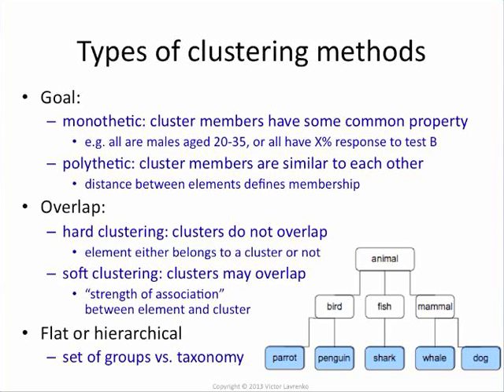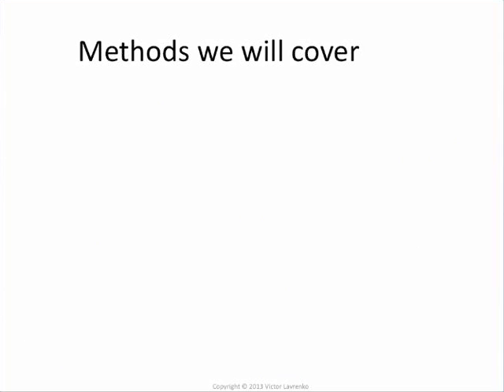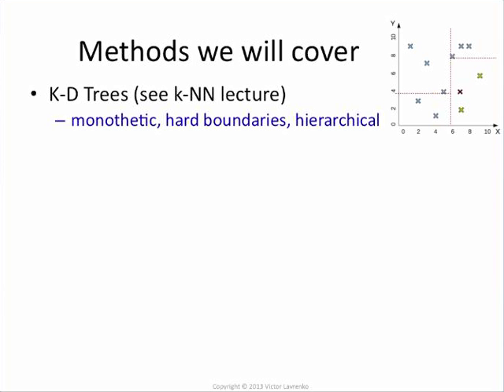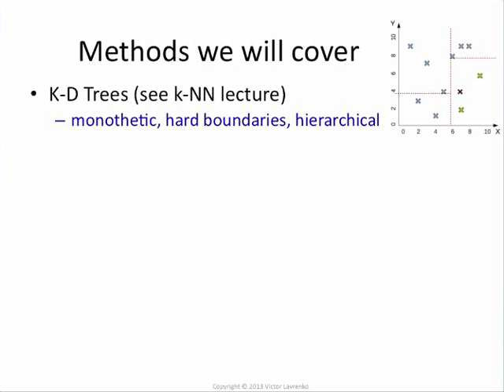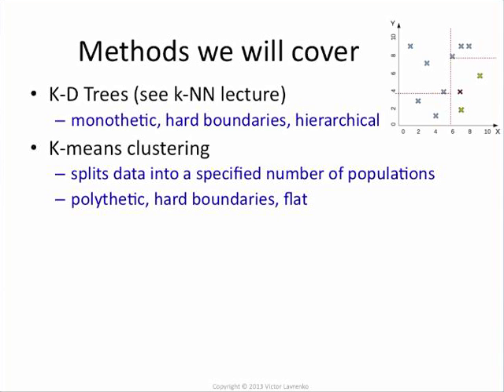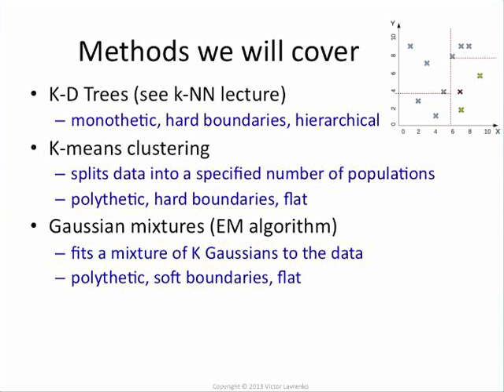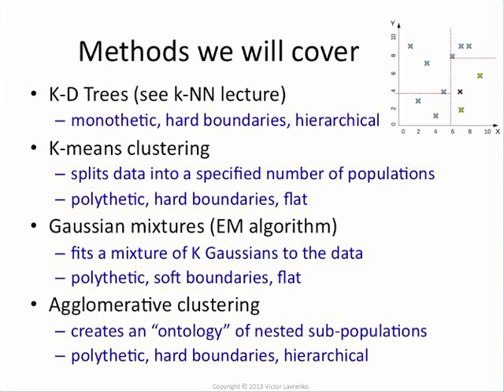Clustering 3: overview of methods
In this course we cover 4 different clustering algorithms: K-D trees (part of lecture 9), K-means (this lecture), Gaussian mixture models (lecture 17) and agglomerative clustering (lecture 20).